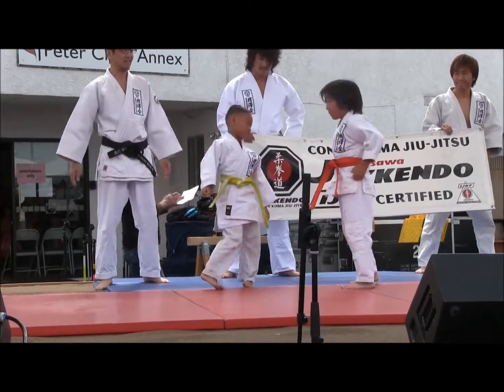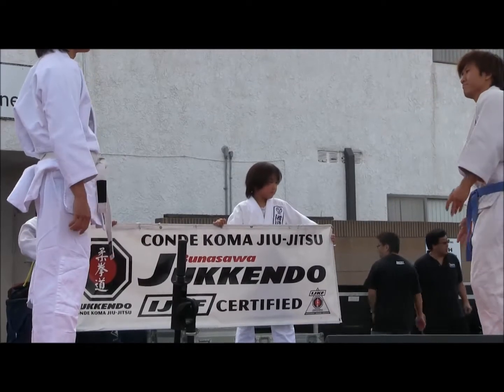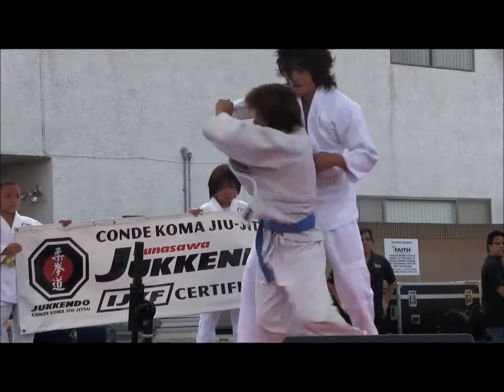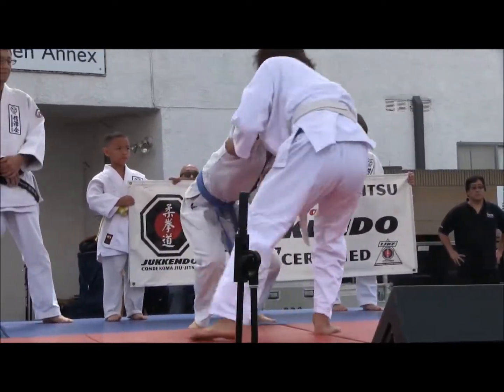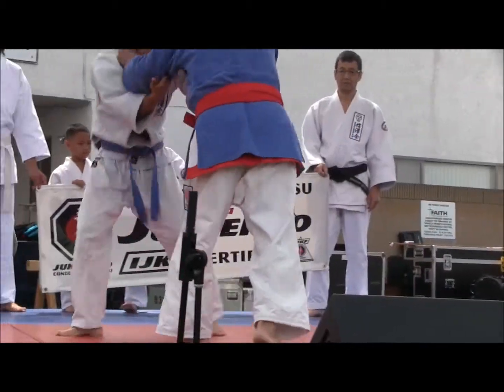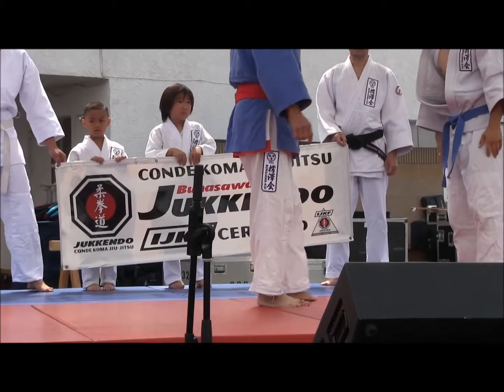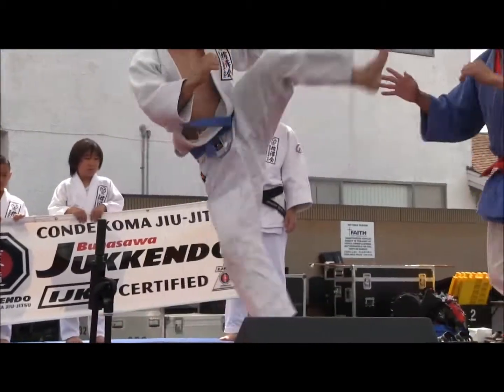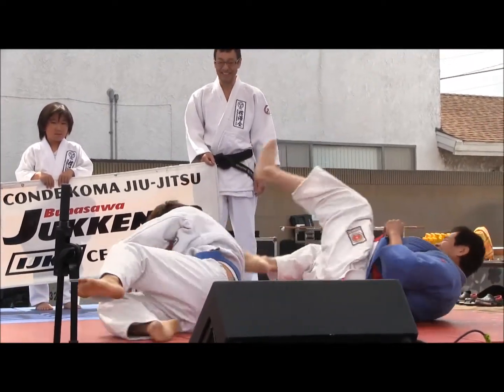Bunasawa Judo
Jiu Jitsu